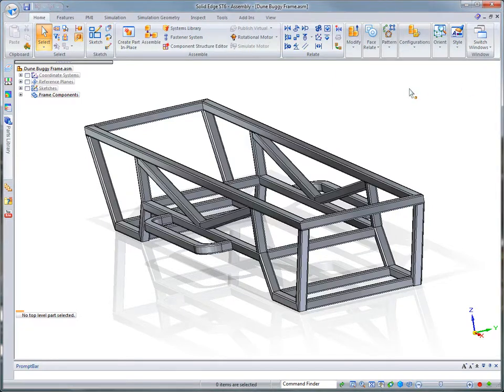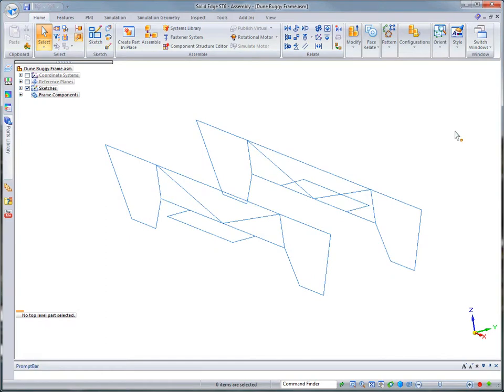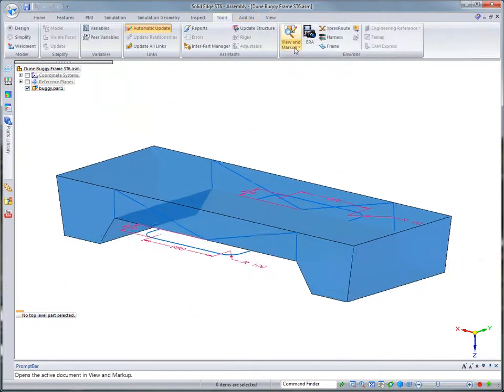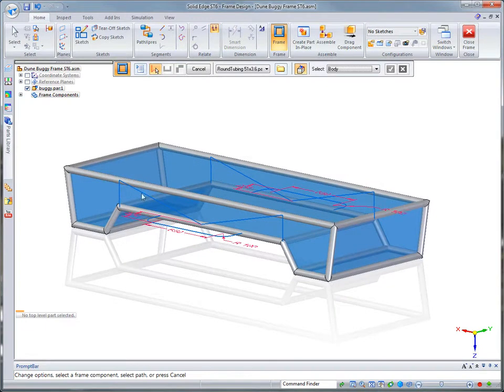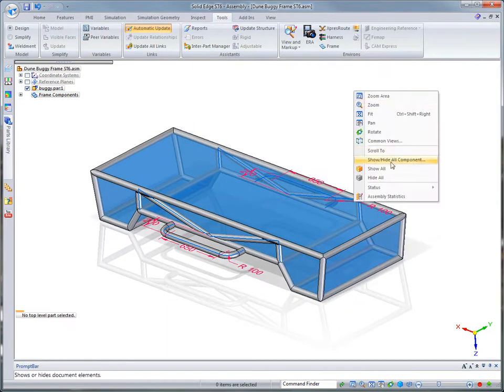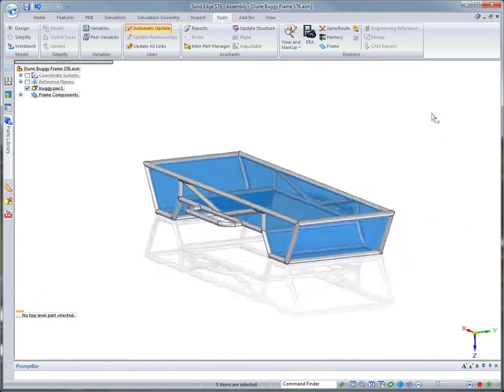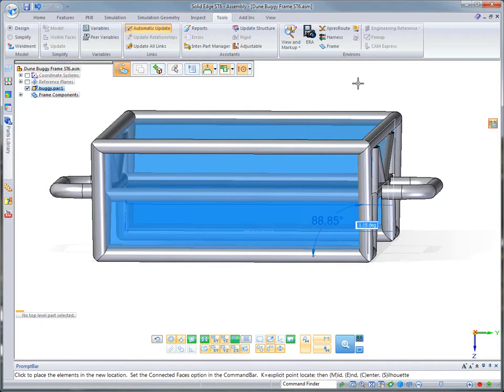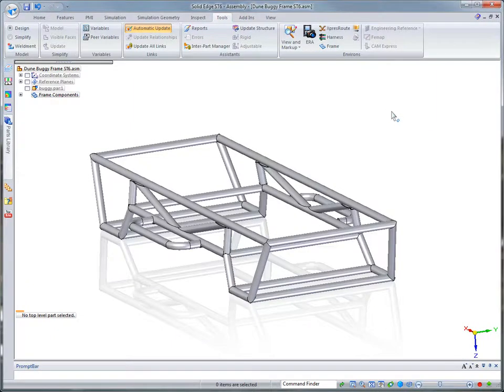Solid Edge ST6 - Frame Design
Bu videoyu izleyerek Solid Edge ST6' da Frame Design için getirilen yenilikleri öğrenebilirsiniz.